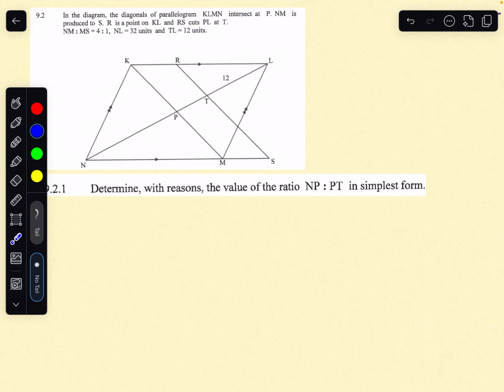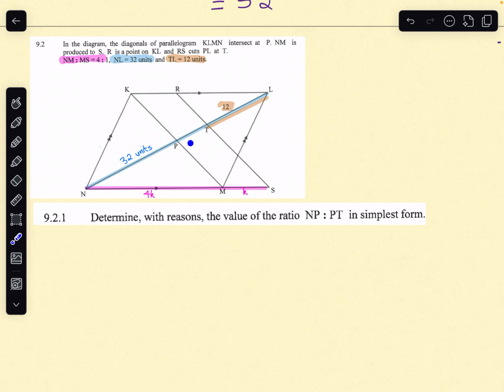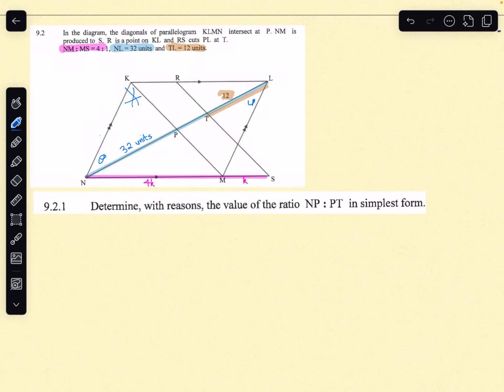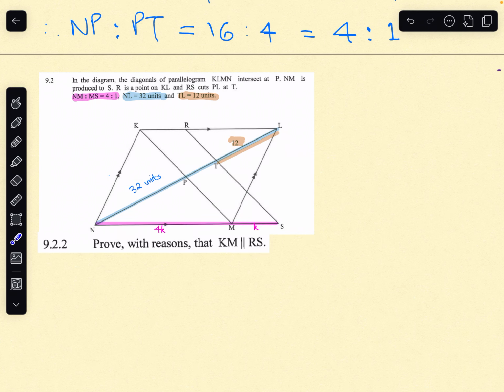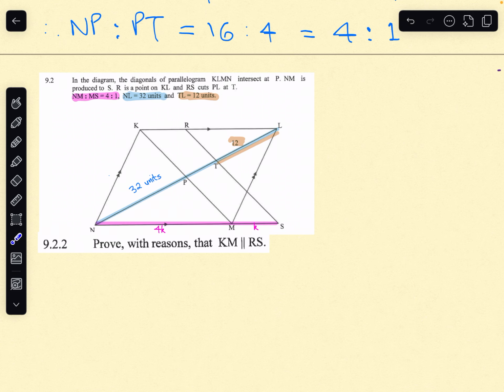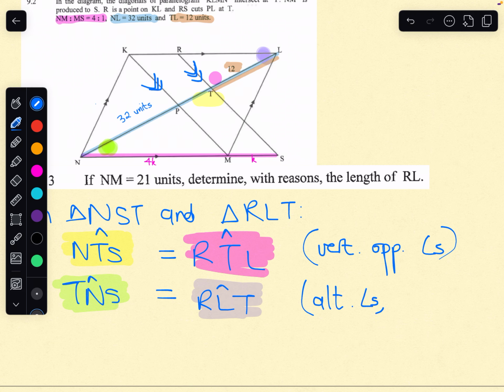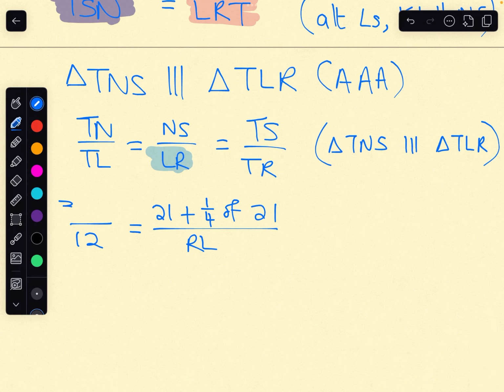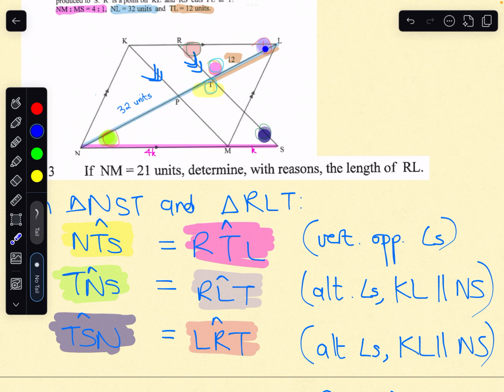DBE May 2022 Paper 2, Question 9.2 [Grade 12 Mathematics] | Similar triangles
This question starts out a bit tough as it relies on us to remember the properties of quadrilaterals (never forget those!) to figure out the length of a certain side.  After fumbling about there for a bit, we are next required to use the converse of the proportion theorem to prove that two lines are parallel (a theorem that I consistently also forget :’)).  After fumbling about even more there, in the last part of the question we use some good old similar triangles stuff to find the length of one more side.

Highlights
Properties of quadrilaterals
Converse of proportion theorem
Proving triangles are similar